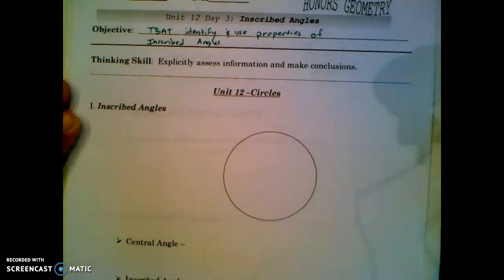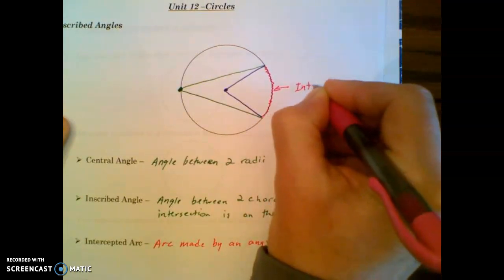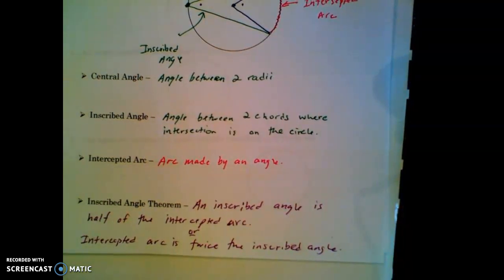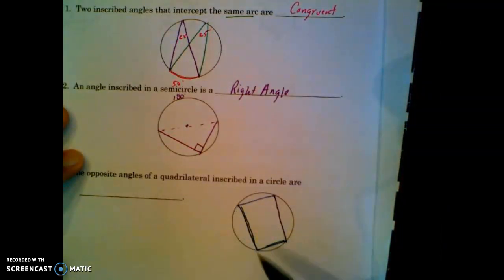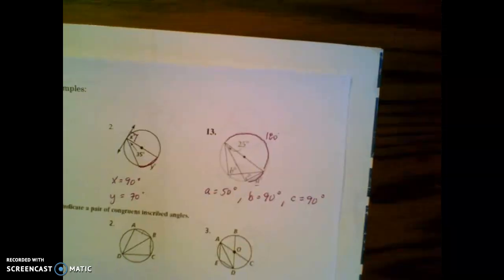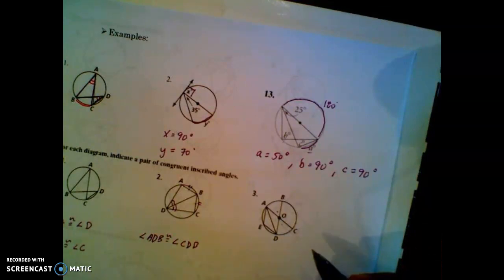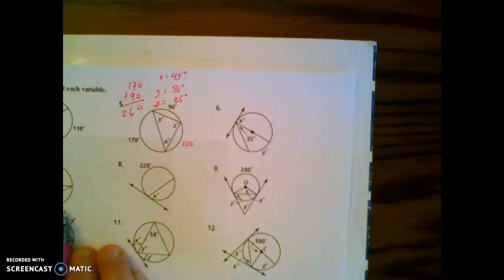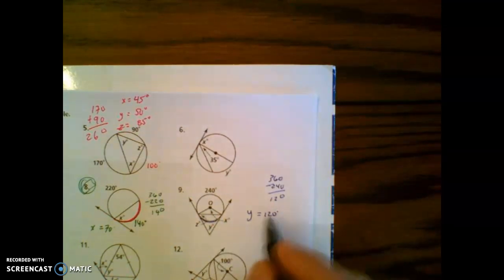Inscribed Angles H